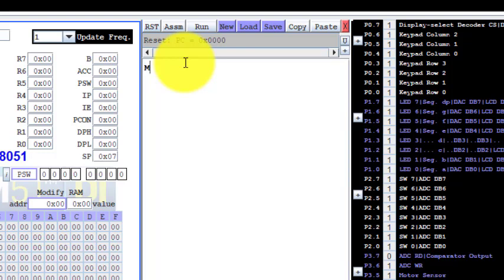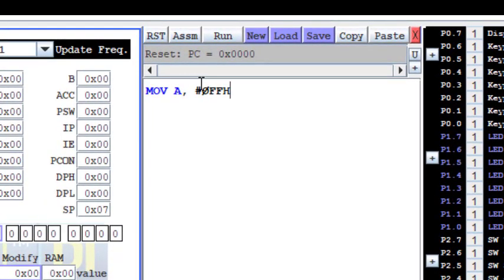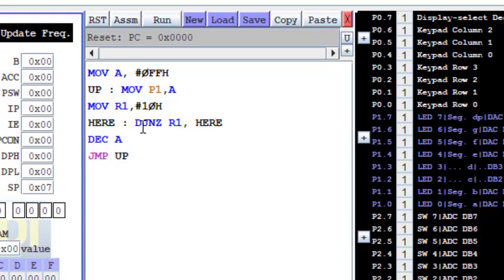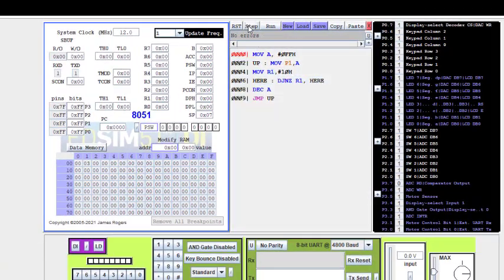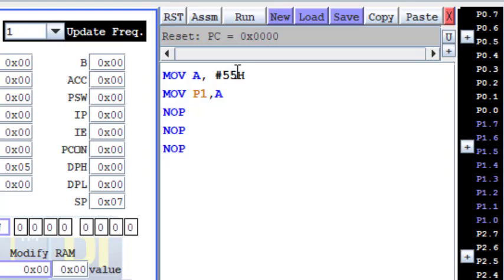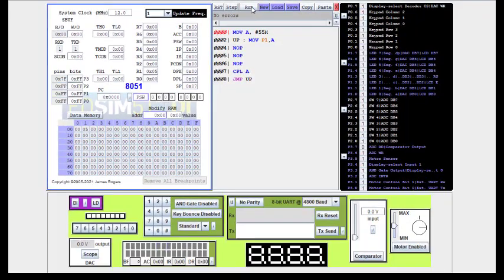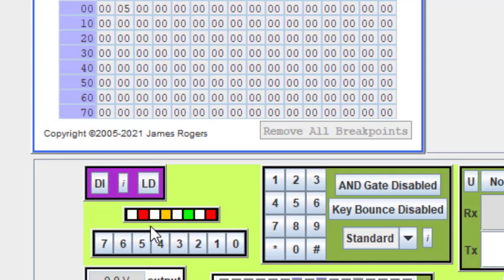Practical - 1 LED counter and sequence generation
Embedded Systems practical using 8051 edsim simulator
LED pattern
LED sequence generator